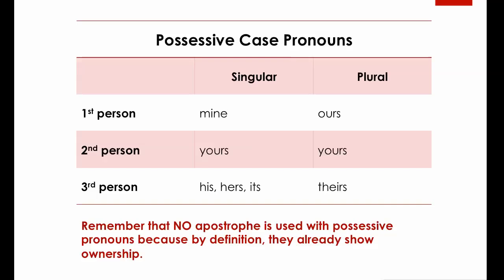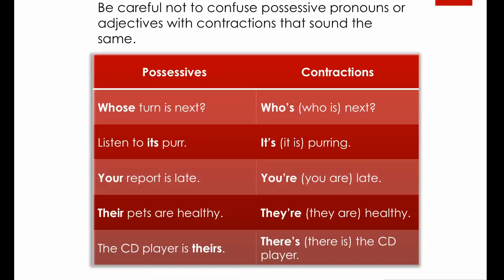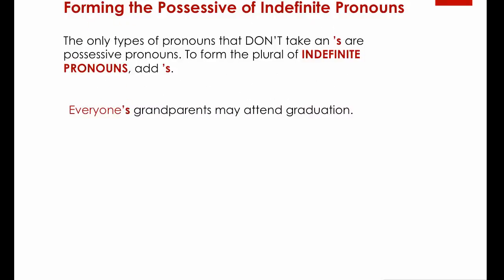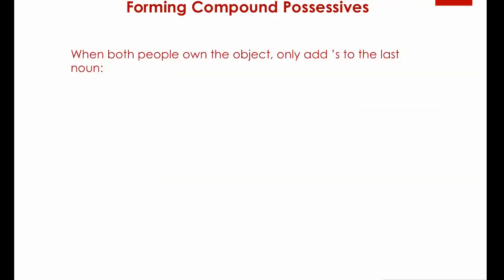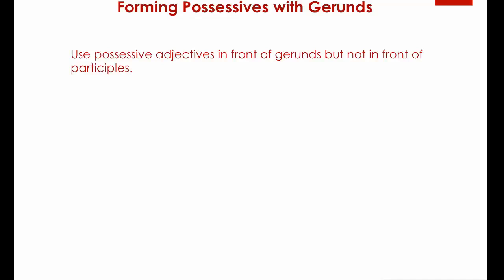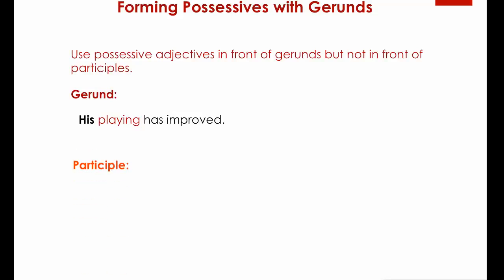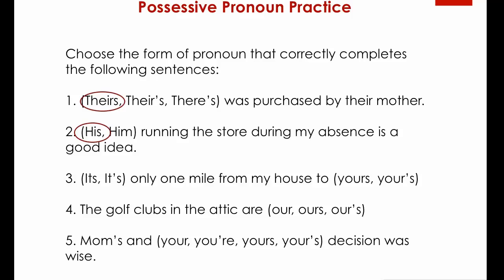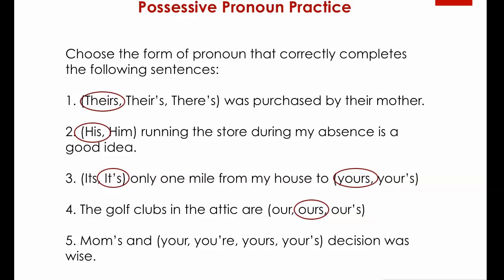Possessive Case Pronouns